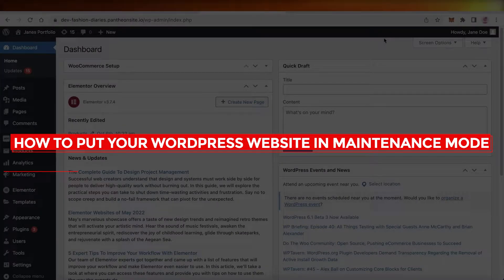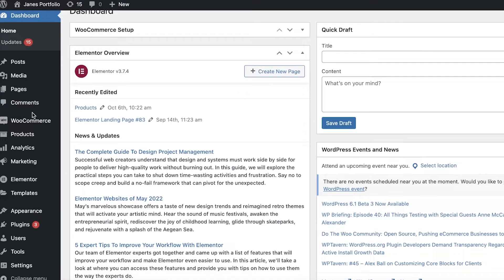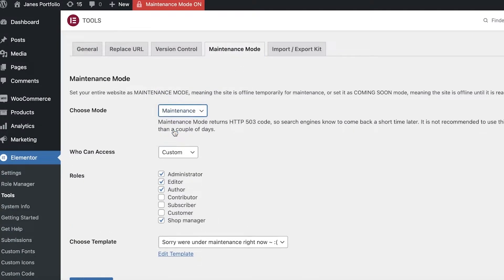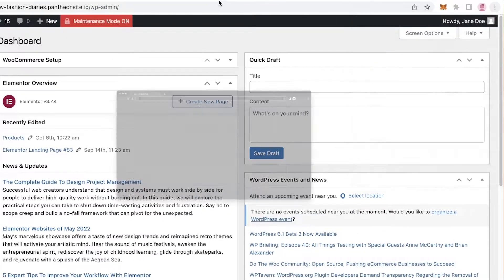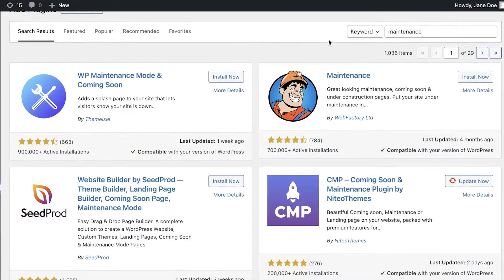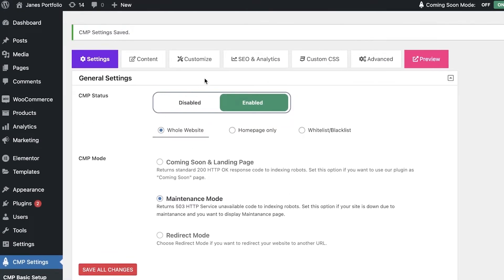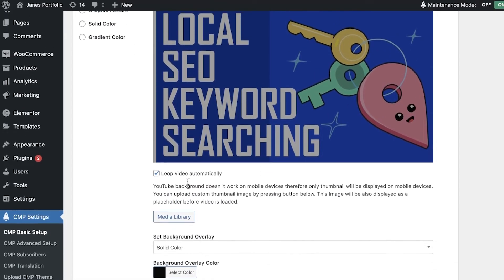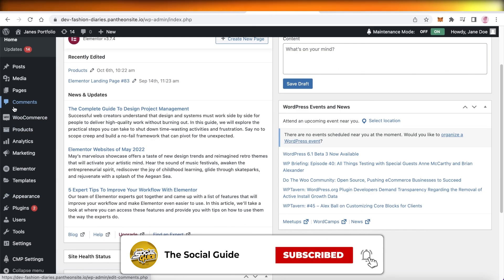How To Put Your WordPress Website In "Maintenance Mode" - Easy Tutorial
In this video I show you How To Put Your WordPress Website In "Maintainance Mode". This is super easy and learn to do it in just a few minutes by following this helpful tutorial.